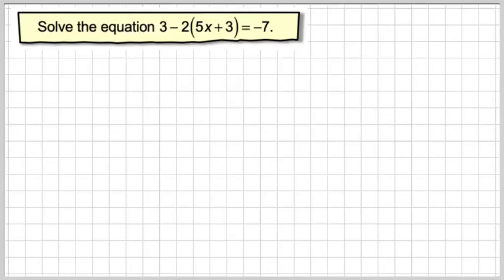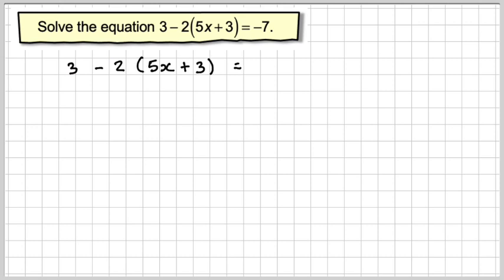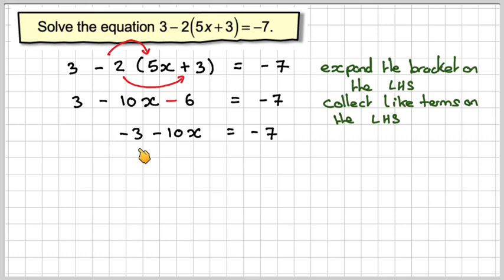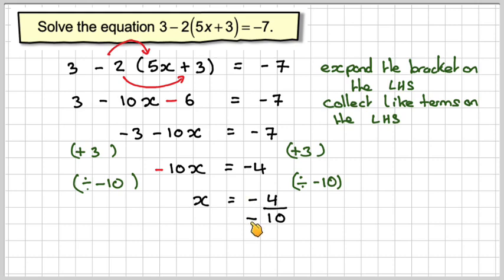Solving equations with brackets 04